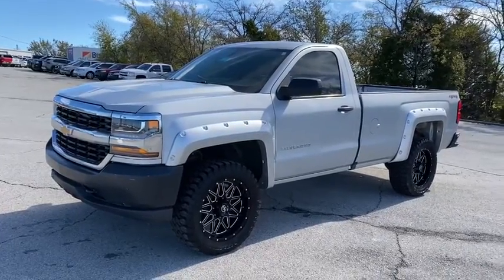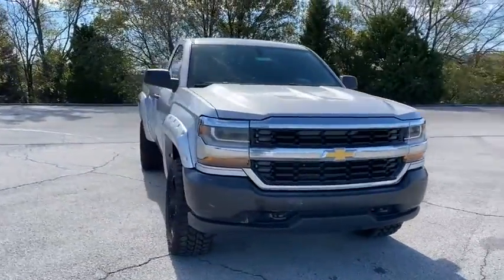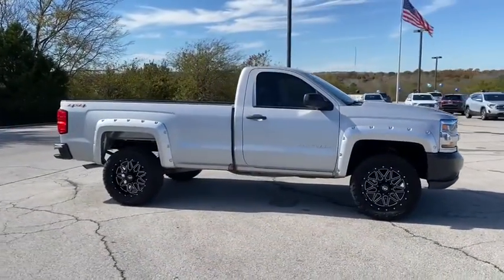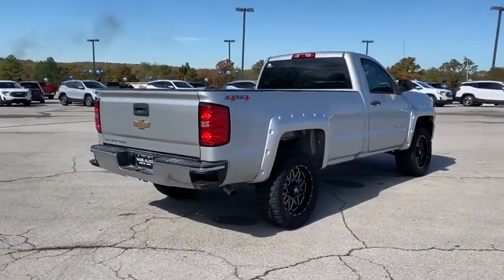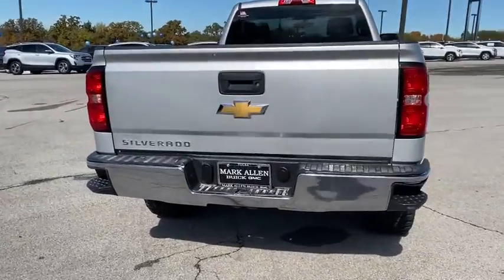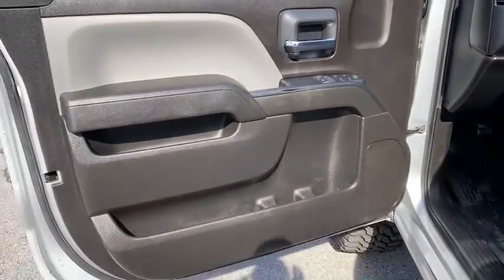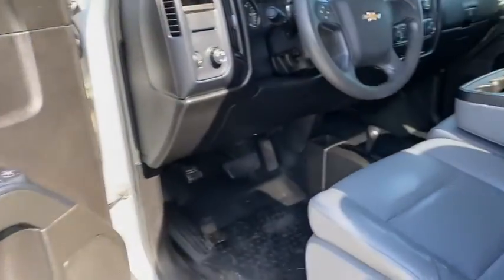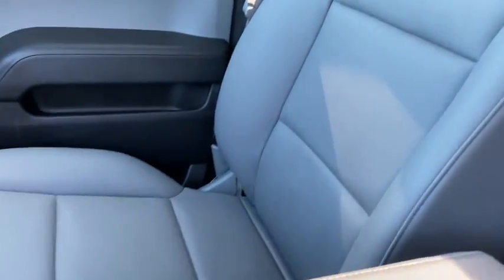2016 Chevrolet Silverado_1500 Bixby, Tulsa, Glenpool, Broken Arrow, Owasso, OK P359524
Silver Ice Metallic Used 2016 Chevrolet Silverado_1500 available in Tulsa, Oklahoma at Mark Allen Buick GMC. Servicing the Bixby, Glenpool, Broken Arrow, Owasso, OK area.

Thanks for taking the time to shop at Mark Allen Buick GMC!brbr2016 Chevrolet Silverado 1500brSilver Ice MetallicbrSilverado 1500 WT 2D Standard Cab EcoTec3 4.3L V6 6-Speed Automatic Electronic with Overdrive 4WD Silver Ice Metallic Dark Ash With Jet Black Interior Accents Vinyl.brbrbrCall for further details . Lets Do Business!